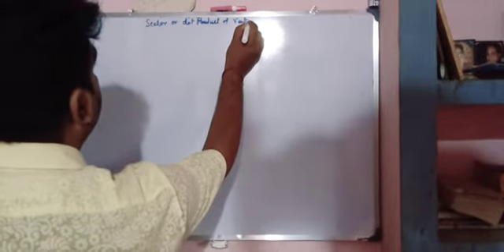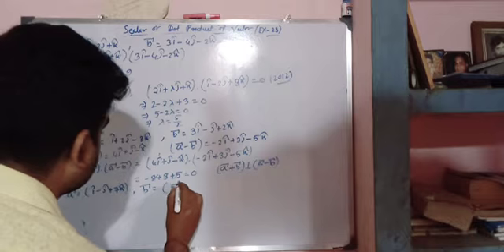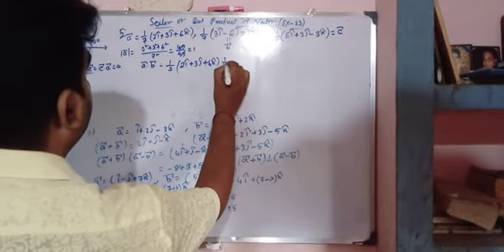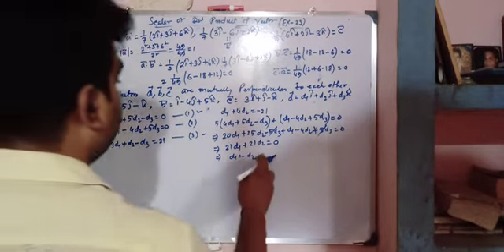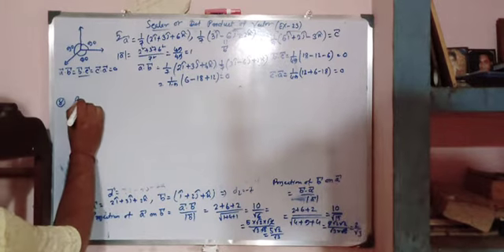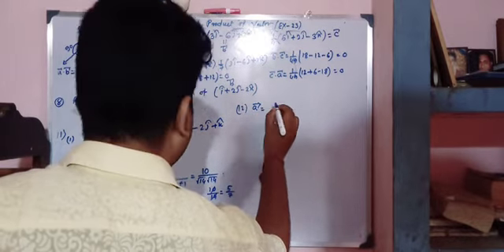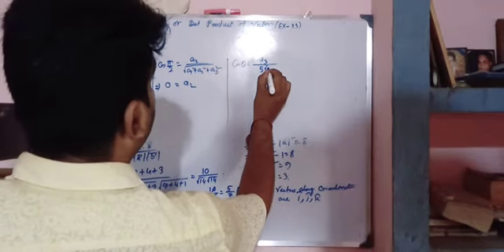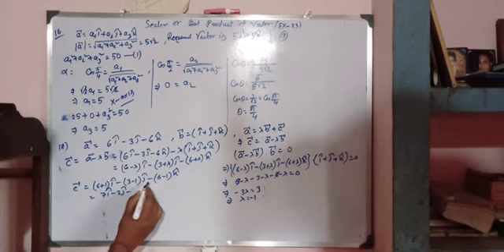June 21, 2020, VECTOR DOT PRODUCT, EX-23 SOLUTIONS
SOLUTION FROM
RS AGGARWAL CLASS 12
BY AUNGSUMAN SINHA(M.Sc MATH I.S.M DHANBAD,B.Ed)
hello viewrs this video contain some solution related to vector dot product the video is helpful class 12th standard students to get more video please subscribe my channel and stay with us.